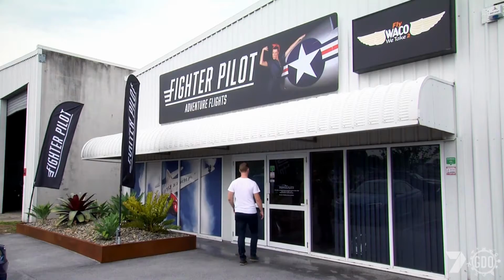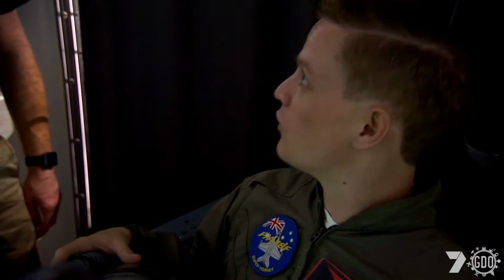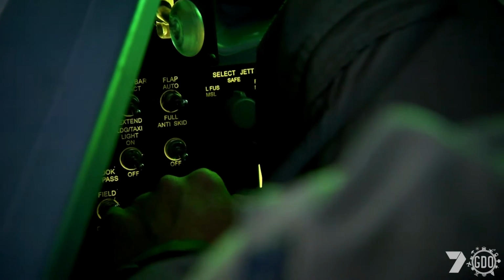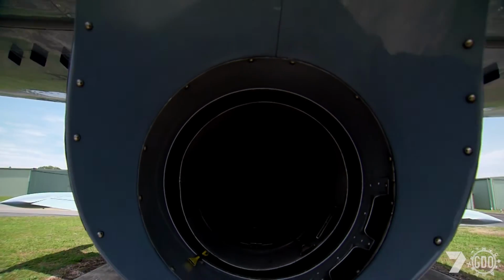Great Day Out - Fighter Jet Experience